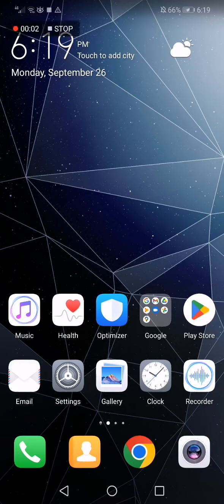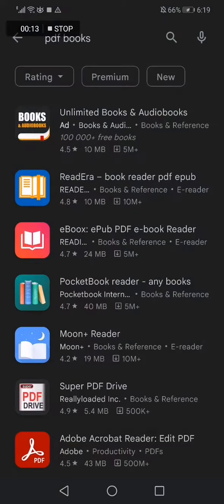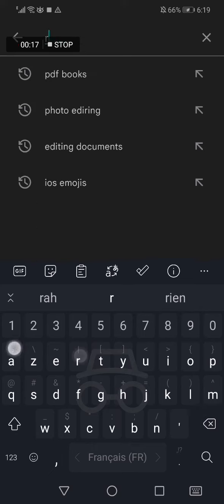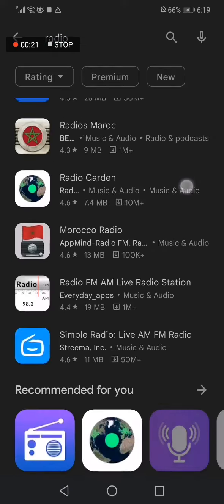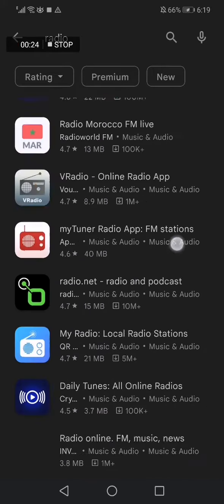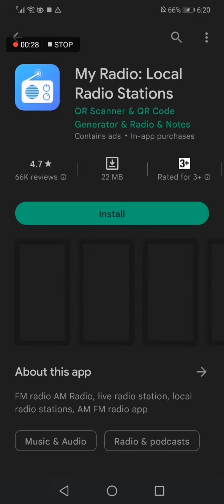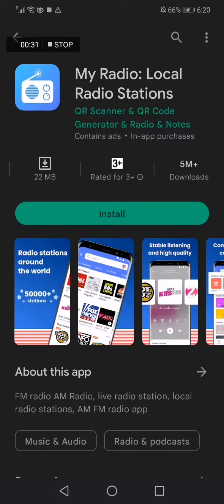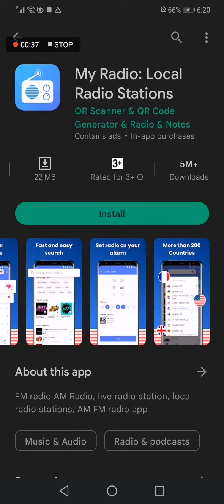Top Best Radio App For Android and iOS Online or Offline in 2022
My idols on YouTube:
Mike Vestil
Ali Abdaal
biaheza
Kevin David
Incognito Money
Sara Finance
Everyday Money
Channel Makers
Vidiq
SuperHumans Life